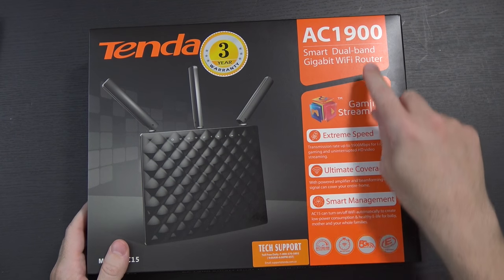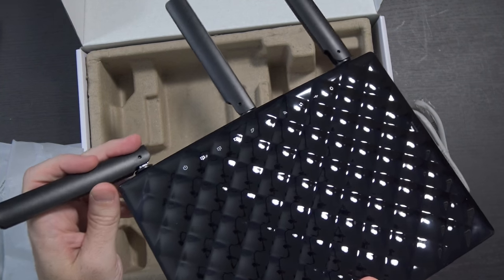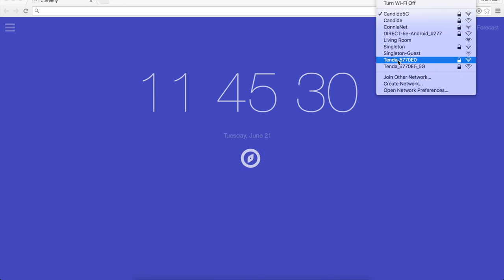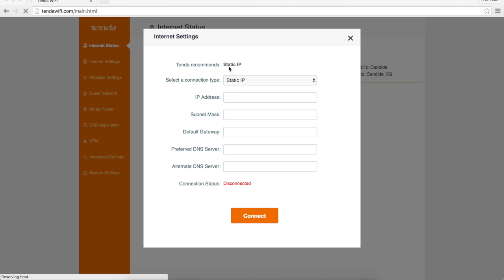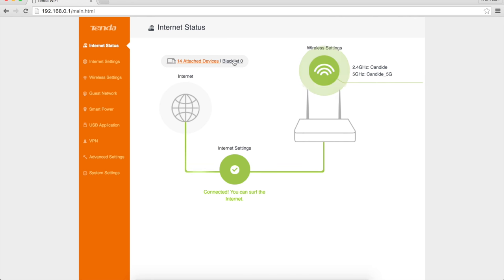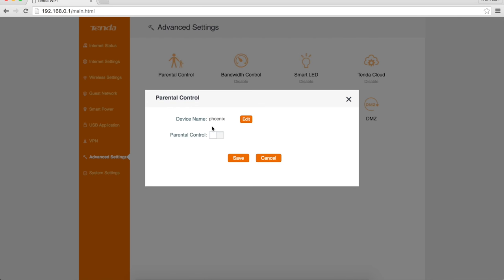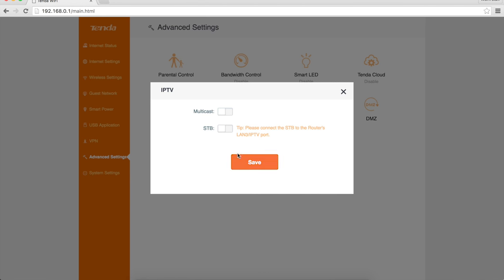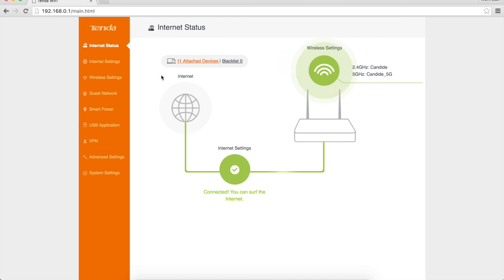Amazing Sub-$100 802.11AC Router! Tenda AC15 AC1900